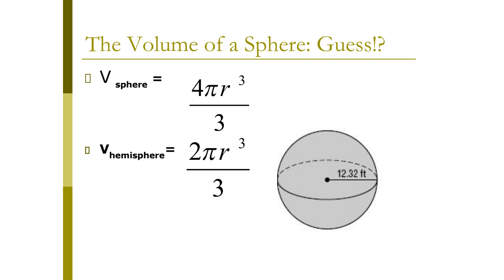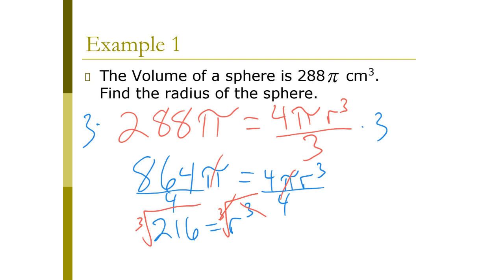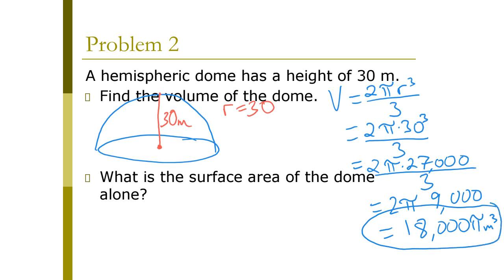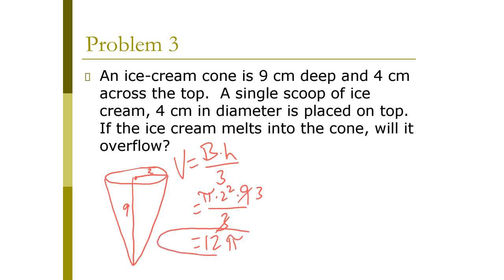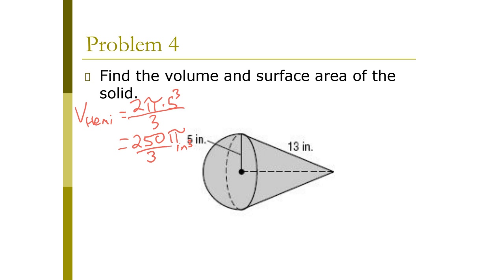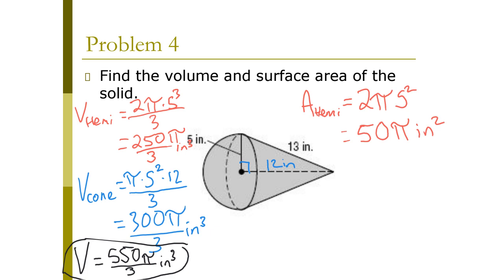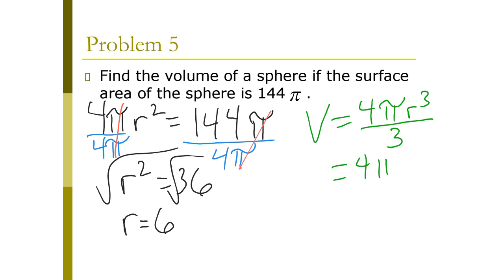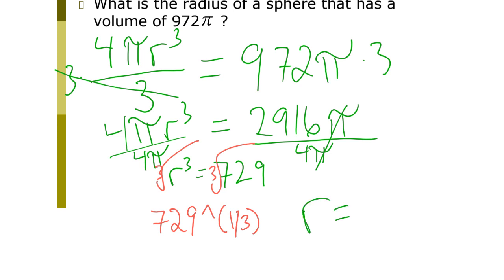12.6 Volume of Spheres - Honors Geometry